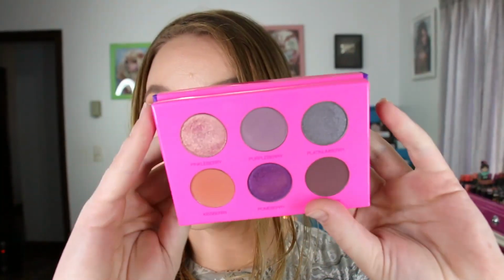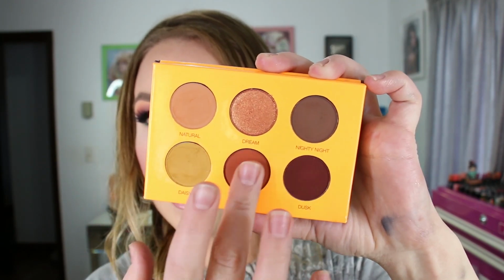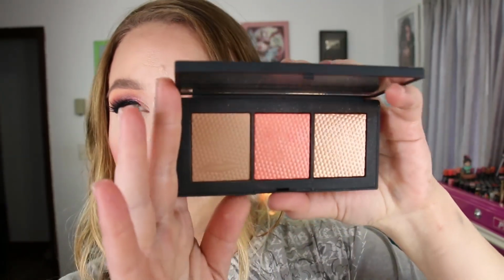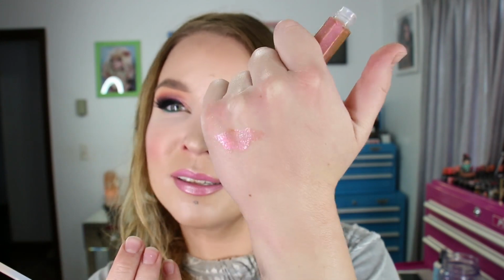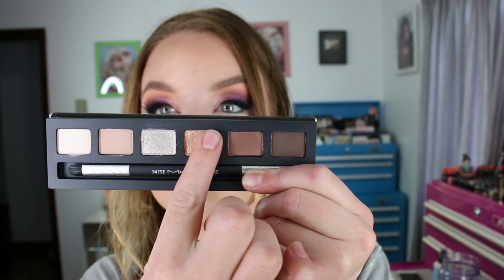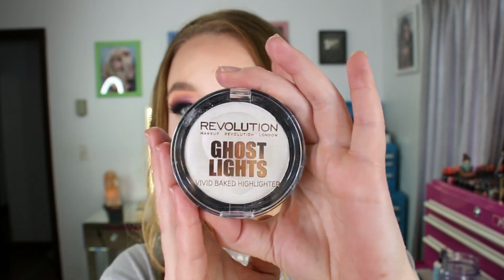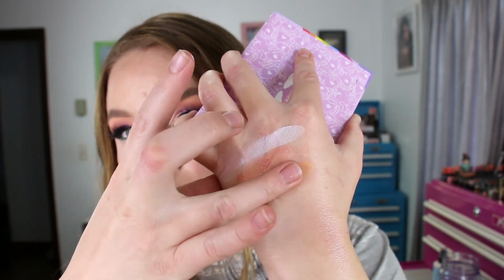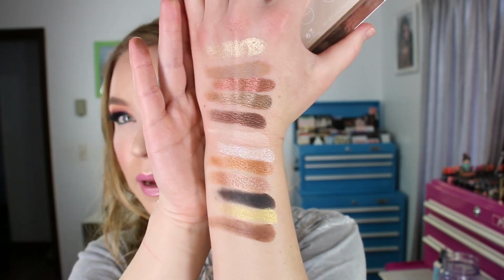Haul : Coloured Raine, Nars, Fenty Beauty, MAC Holiday, Chantecaille, Huda Beauty, Colourpop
I hope you all enjoyed this video and found it helpful, Thank You for watchin' 'n until later... BYE! :)

Products Mentioned in this Video:
* Coloured Raine Eyeshadow Palettes in Berry Cute, Smoke Show, Lovlies, & Beauty Rust
* Nars x Man Ray Blush in Fetishized
* Nars x Man Ray Glass Tears Eyeshadow Palette
* Nars x Man Ray The Veil Cheek Palette
* Fenty Beauty 2-in-1 Glitter Release Eyeliner in Nepturnt
* Mac Snow Ball Lipsticks in 'Holiday Crush' & 'I'm Glistening'
* Fenty Beauty x Rihanna Cosmic Gloss Lip Glitter in 'Space Suit'
* Mac Snow Ball Beauty Powder in 'Here Comes Joy'
* Mac Snow Ball Collection Extra Dimension Eyeshadow in 'Frost Winked'
* Mac Snow Ball Eye Compact in 'Rose Gold'
* Chantecaille Save the Forest Eyeshadow Palette
* Make Up Revolution Ghost Lights Highlighter
* Huda Beauty Desert Dusk Eyeshadow Palette
* Colourpop My Little Pony Eyeshadow Palette
* Colourpop My Little Pony Highlighter in 'Trickles'
* Colourpop I Think I Love You Eyeshadow Palette

FREQUENTLY Asked For videos :

* M A K E U P C O L L E C T I O N Part O N E

* M A K E U P C O L L E C T I O N Part T W O

*** I DO NOT do sponsored videos nor have I ever done or plan to do.

Products I'm wearing in this video:
* Laura Geller Balance 'n Brighten Foundation in 'Fair' mixed with 'Porcelain'
* Ulta Color Correcting Liquid Concealer in 'Pink'
* Guerlain Meteorites Perles in 02 Claire
* NYX Eyeshadow base in 1 mixed with 3
* Fenty Beauty x Rihanna Starlit Hyper-Glitz Lipstick in 'Supernova'
* Coloured Raine Eyeshadow Palettes in 'Berry Cute' & 'Smoke Show'
* Dior All in Brow 3D in 002 Blonde
* House of Lashes in 'Iconic Mini"'